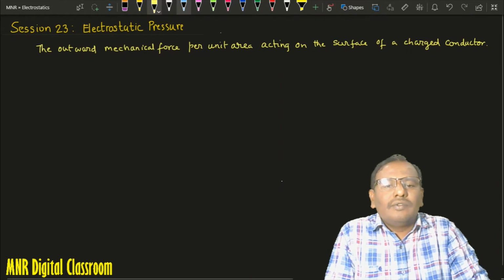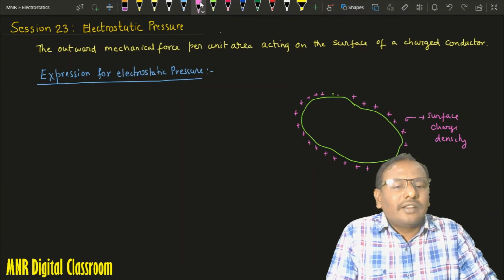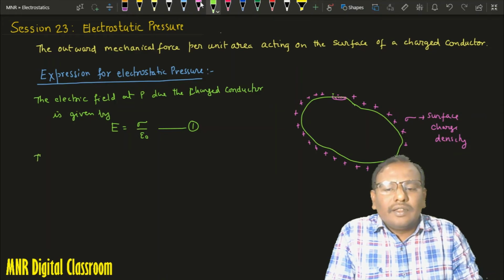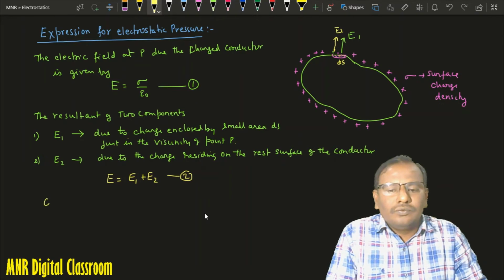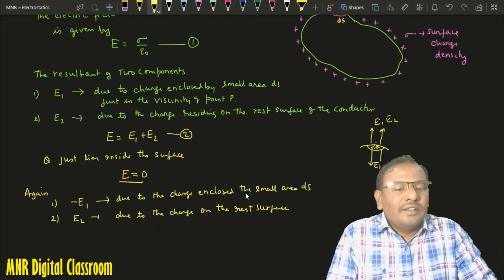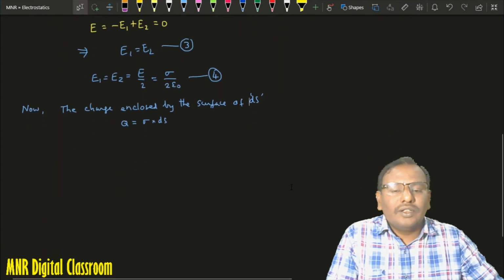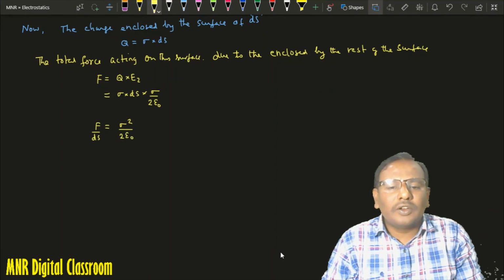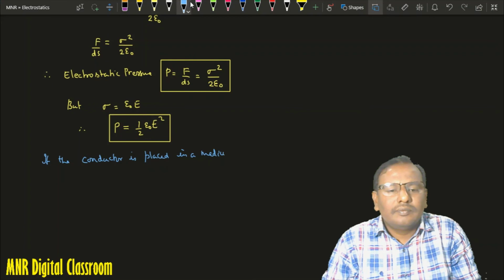P3 | S23 | Electrostatic Pressure